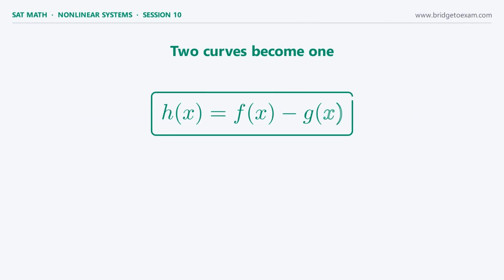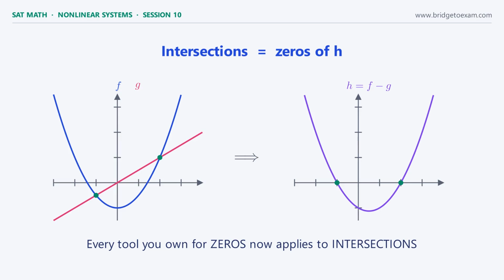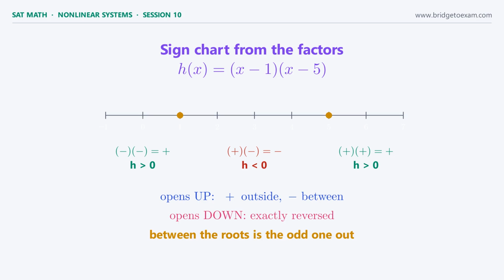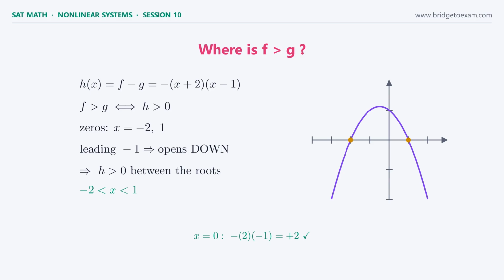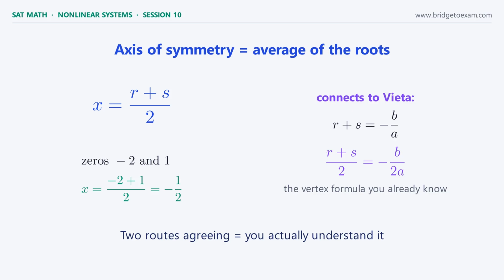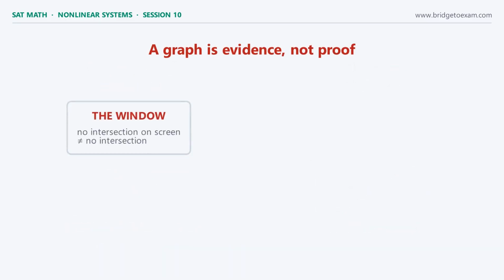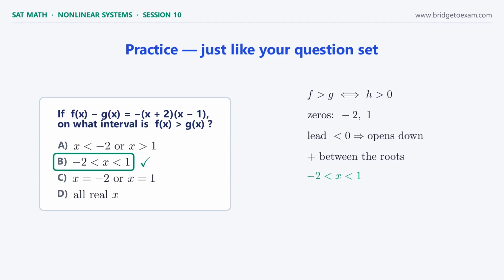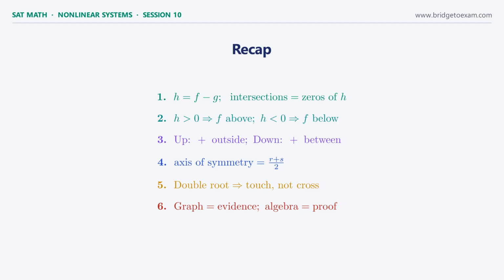SAT Nonlinear Systems Session 10 Reading Graphs and Intersections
"Connect the algebra back to the picture. Solutions are the points where two graphs share both coordinates, so f(x) = g(x) locates the x-coordinates and either function supplies the y. Two crossings mean two distinct real roots; one touch means a repeated root and discriminant zero; no crossing means a negative discriminant. Use the graph to estimate and the algebra to establish exact values — a graphing window can hide an intersection. The trap: reporting the x-intercepts of one graph instead of the intersections of both.

SAT Math: Nonlinear Systems — Session 10 of 12.